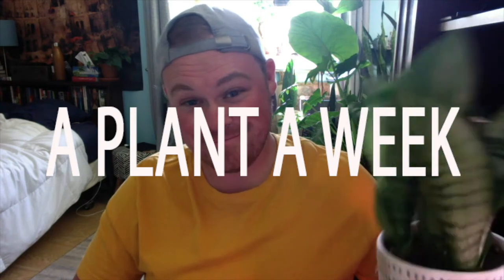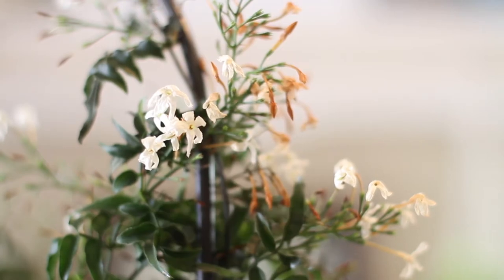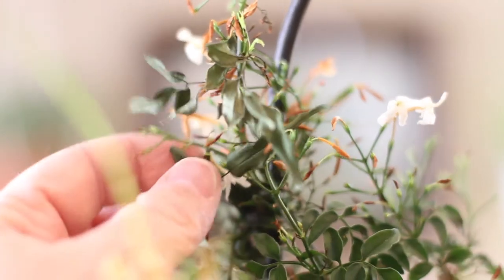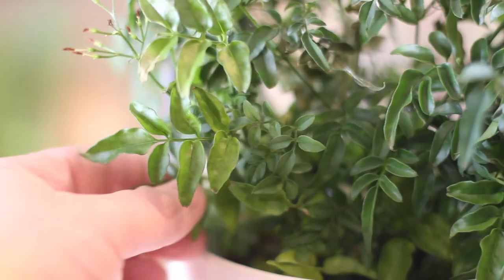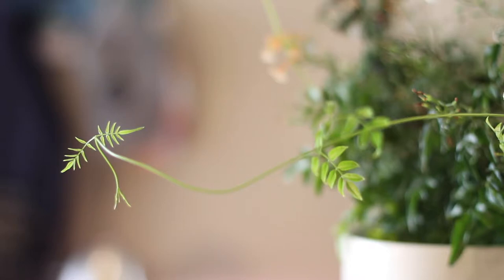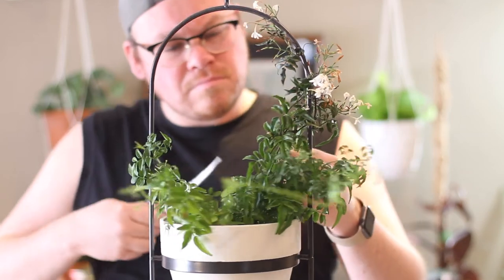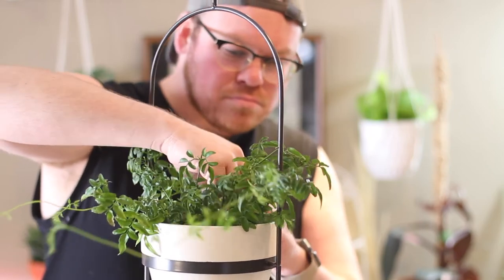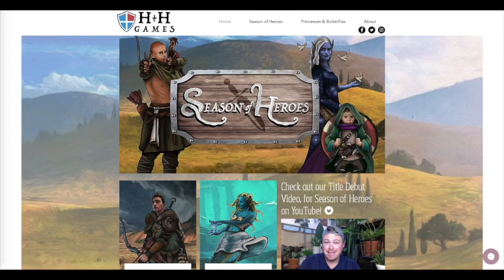Jasmine Care | A Plant A Week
I can show you the Jasmine... Shining, Shimmering, okay a bit dry...

Check out my NFP Choose-Your-Own-Adventure book, Star Wars: The Path of Light and Dark

MUSIC

Riverside Covey, by Peter Hunt